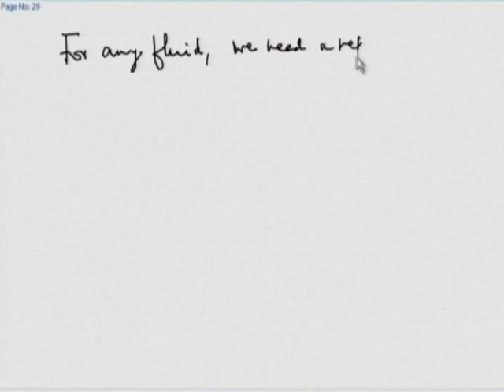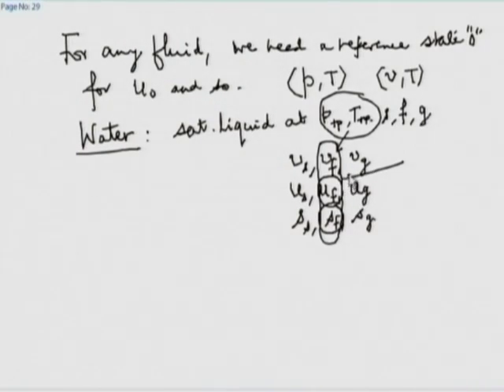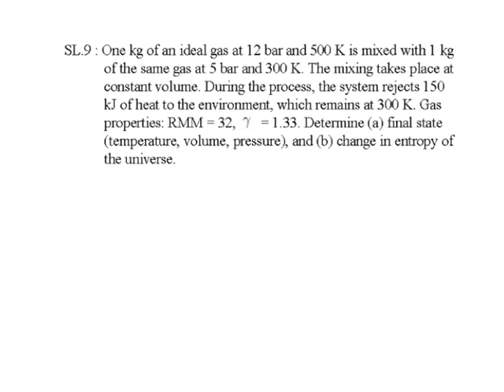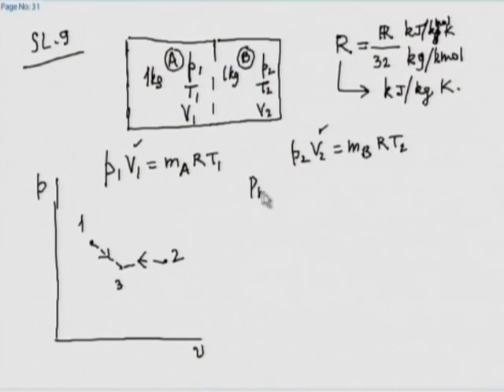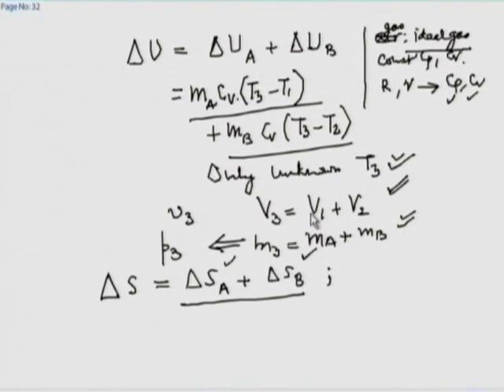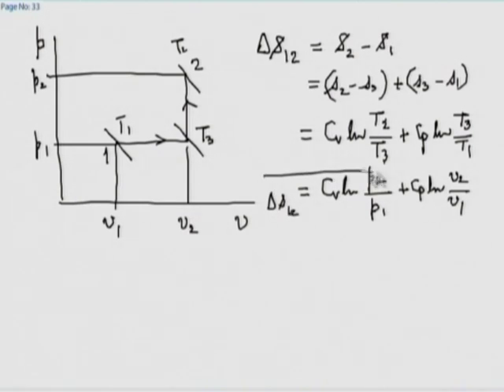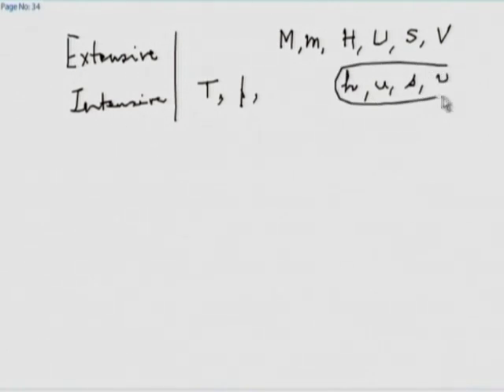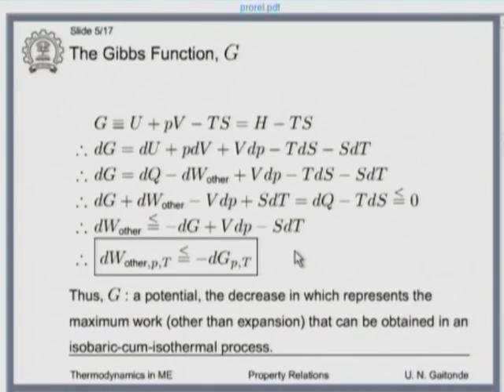TDME M L11E Discussion Session Part II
This is part E of 11th session of Thermodynamics in Mechanical Engineering Workshop arranged for teacher. It was delivered by Prof. U. N. Gaitonde from IIT Bombay.

In this session he did discussion with the participants  and also took questions from remote center participants and answered them

The syntax used in the video title is as follows :
L11E - Lecture 11E